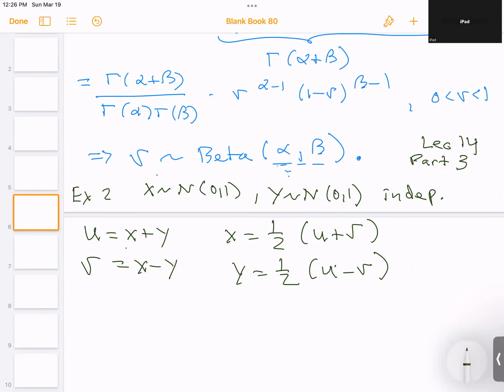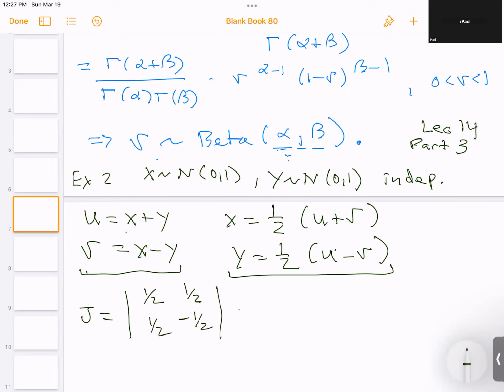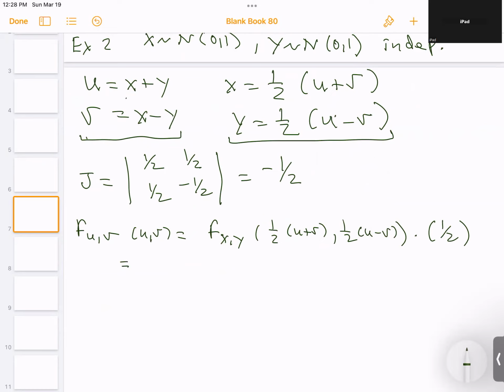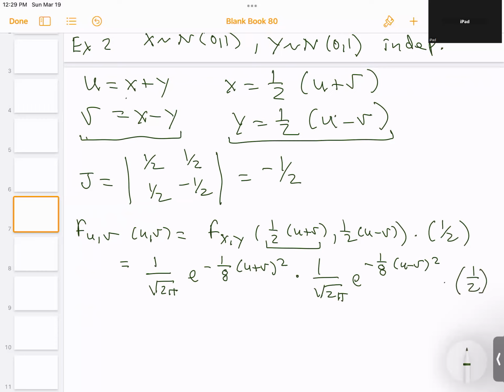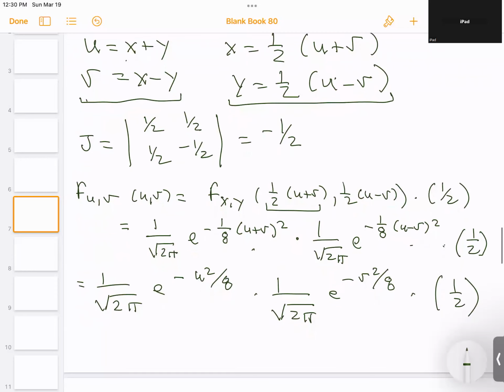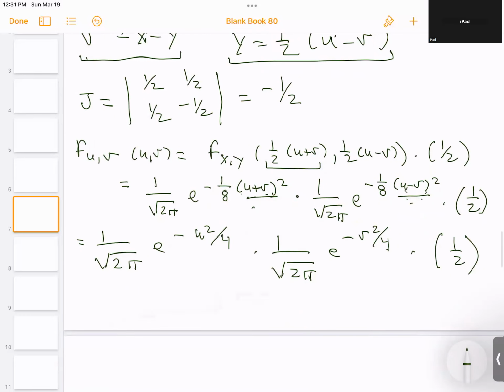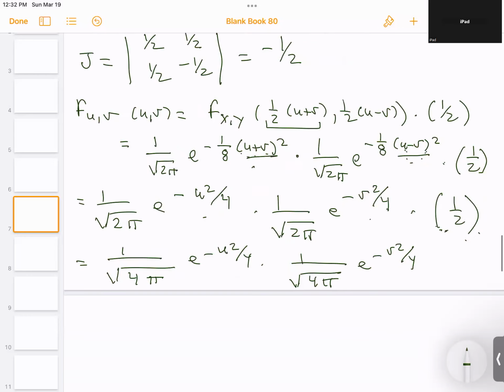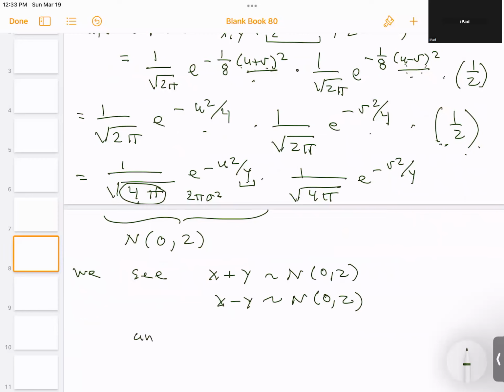Lecture 14 part 3 - Sum and Difference of Independent Standard Normals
They're both normal and independent.